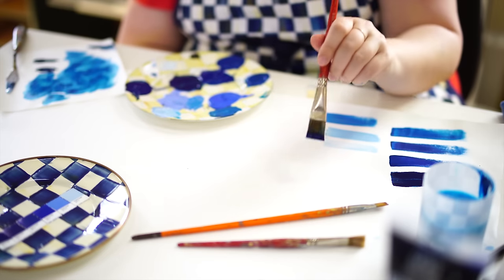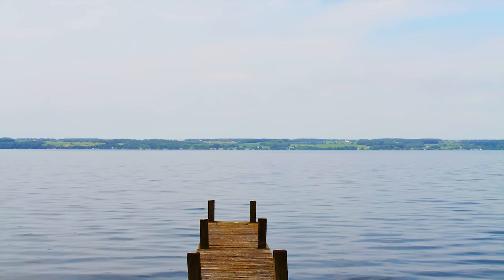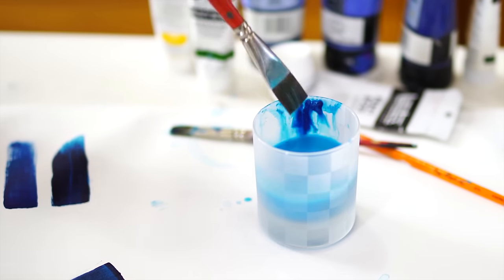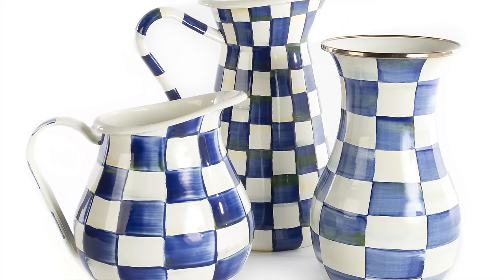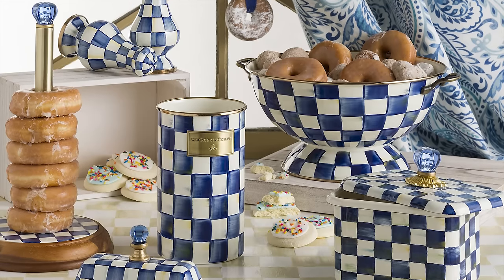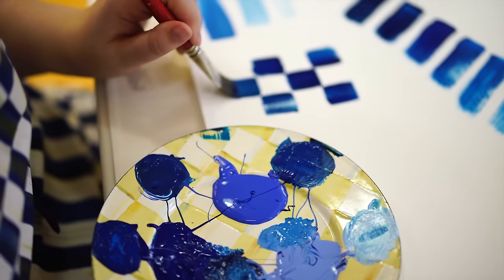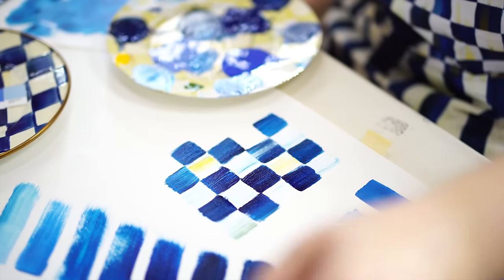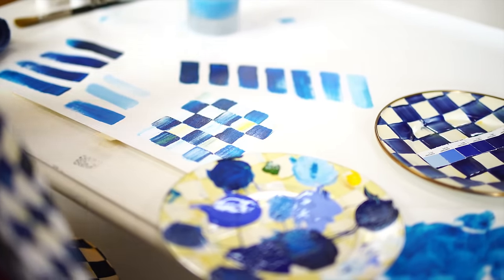Why We Love It - Royal Check by MacKenzie-Childs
Royal Check is a hand-painted bounty of blues that draws upon shades seen in nature, from the skies overhead to the ever-changing waters of nearby Cayuga Lake. Each piece reflects the artisan’s hand, so no two are exactly alike, but they all work together in perfect harmony. Pair it with our signature Courtly Check for a perfect check mate, or with Flower Market for a presentation that blooms with possibilities.